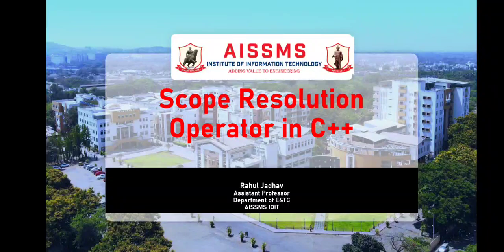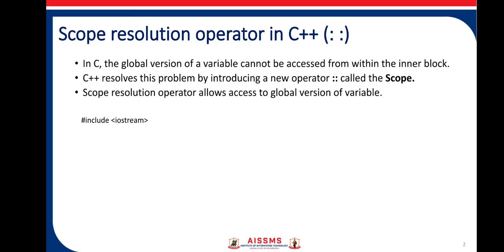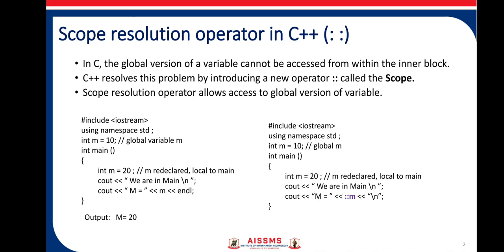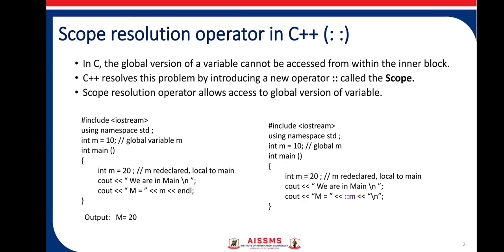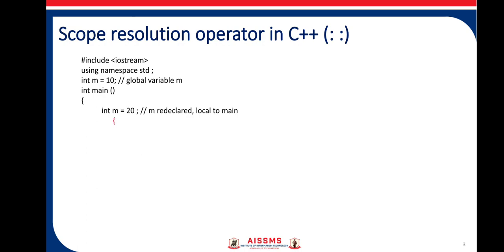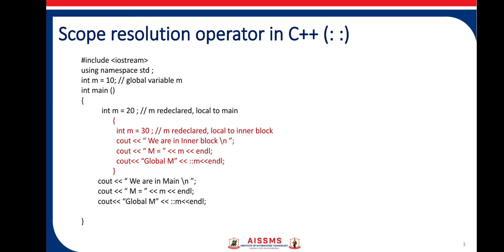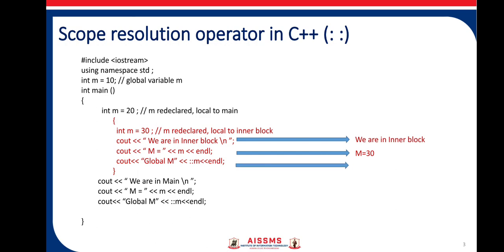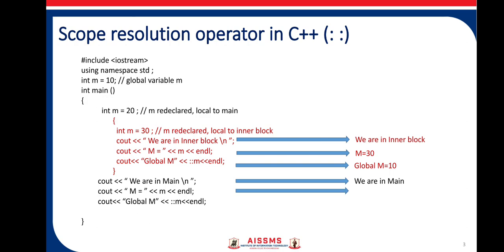1 Scope Resolution Operator in c++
Video by : Prof. R.N Jadhav
Class: SE E&TC
Subject: Object Oriented Programming.
Description: This video explains the concept of Scope Resolution Operator in C++